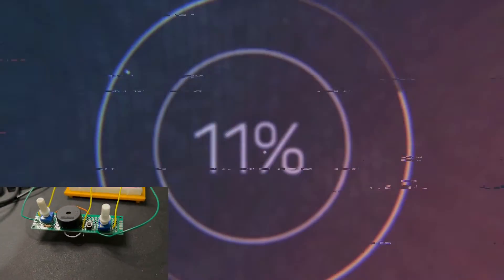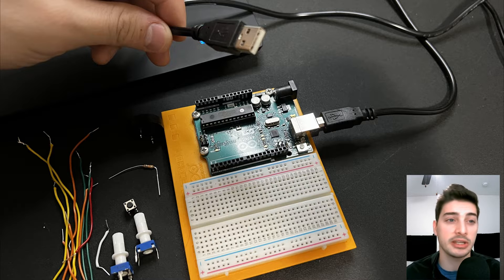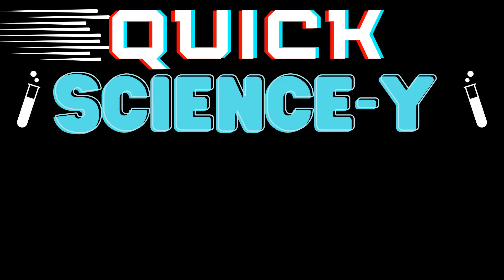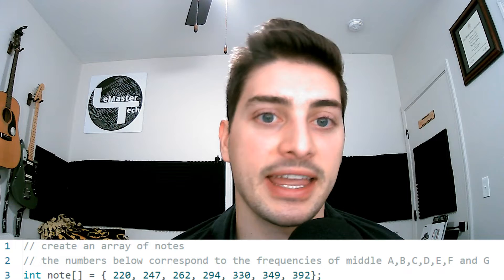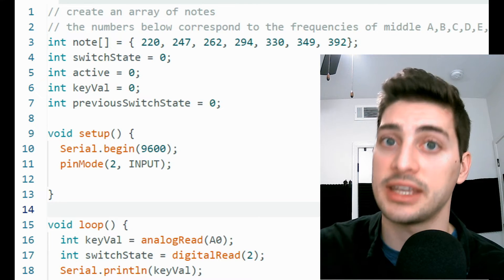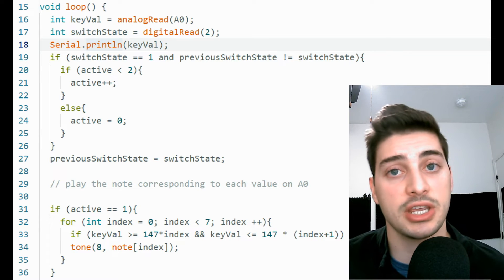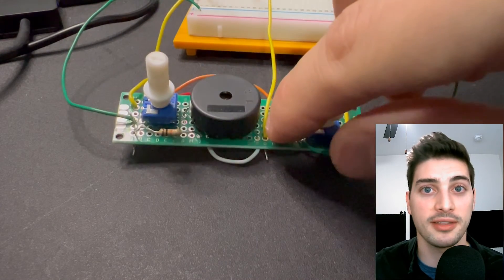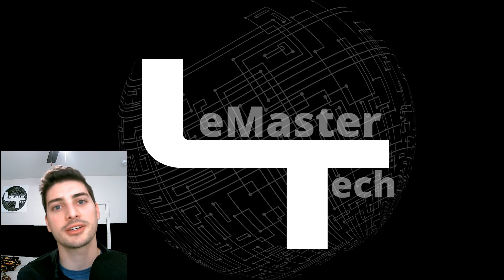Learn How To Make Your Own Music with an Arduino & Piezo Speaker!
Check out the full Arduino tutorials playlist on the channel here!

You can get your own amazon Arduino beginner kit here!

In this video we cover how to use a piezo electric buzzer/speaker in combination with potentiometers and a pushbutton to build a fun music box project with our Arduino microcontroller! We take a detailed look at how to build the circuit and the code for this project and also discuss in detail what makes a material piezoelectric!

Hope you like the project, let me know in the comments what you thought of this video and what you'd like to see more of on the channel in the future!!

Timestamps:
00:00 - Intro
01:02 - Circuit Build
04:04 - Quick Science-y Lesson Thing: How Piezo Speakers Work!
05:45 - Code/Sketch Construction
10:57 Outro and Showcase!